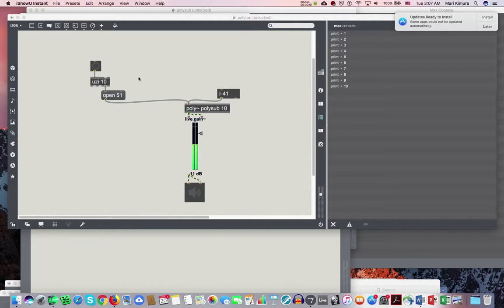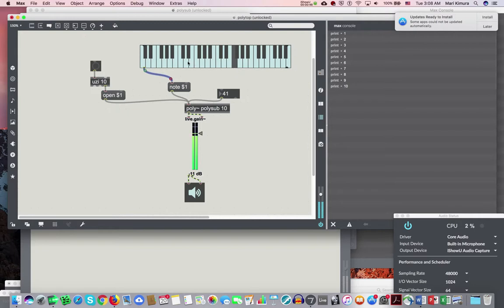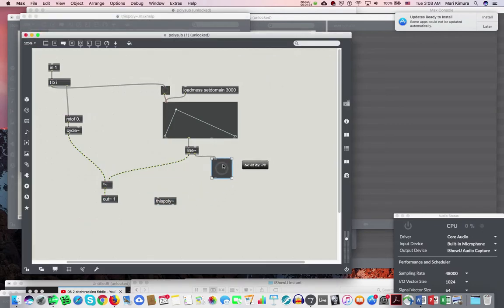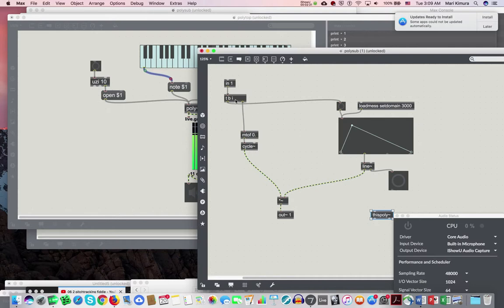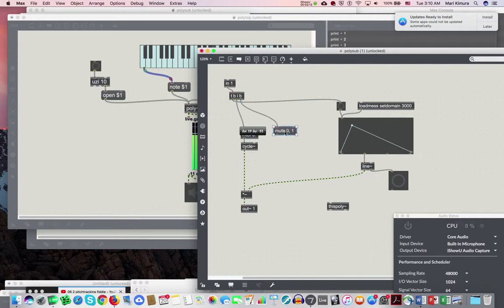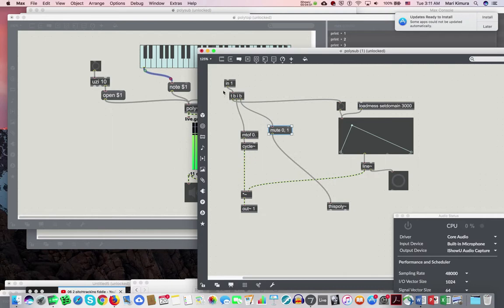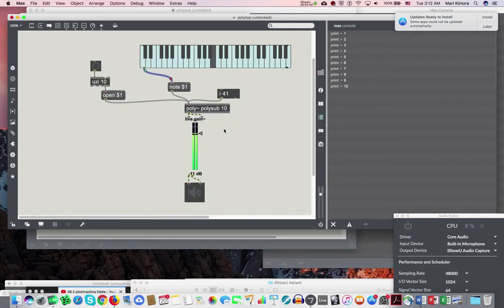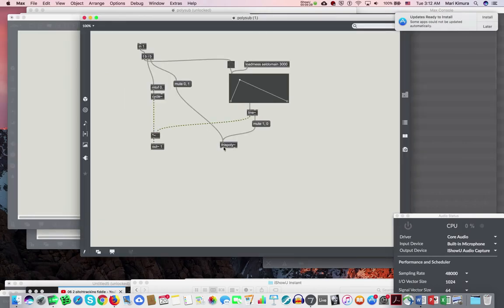Max Intro 06 4 poly~ 2 of 4